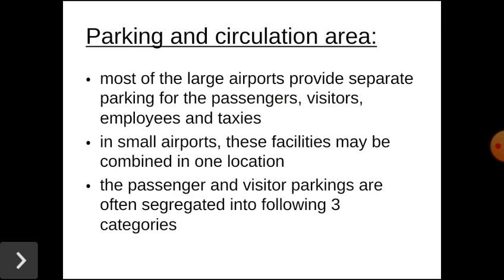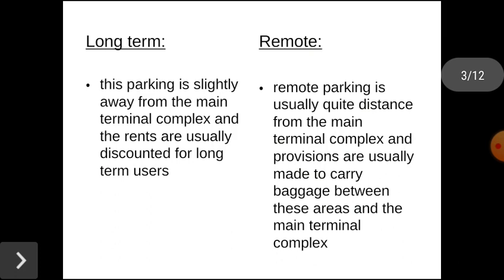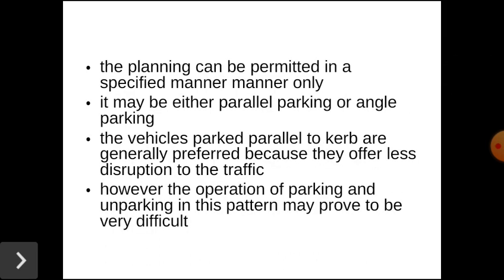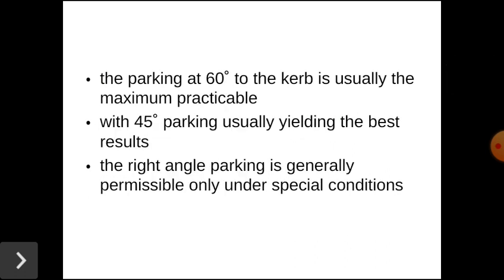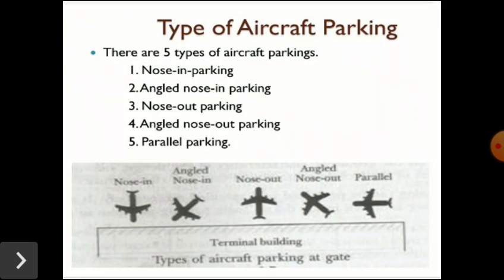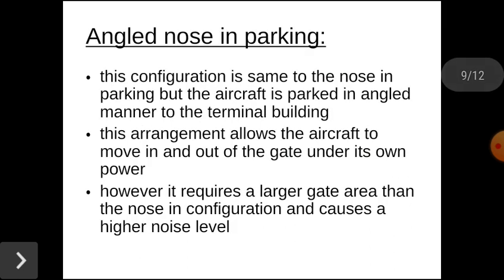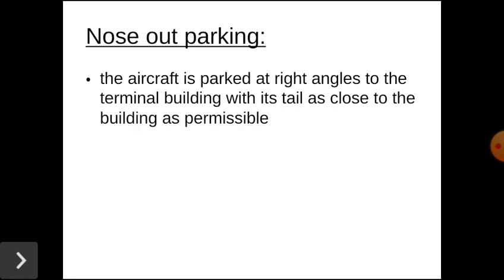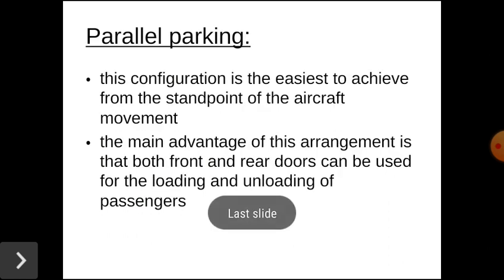PARKING AND CIRCULATION AREA